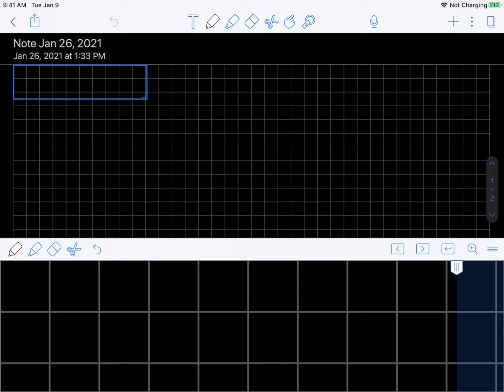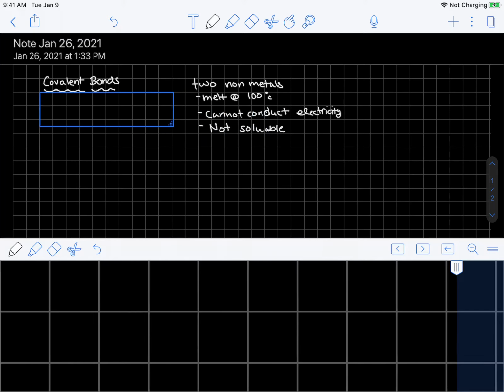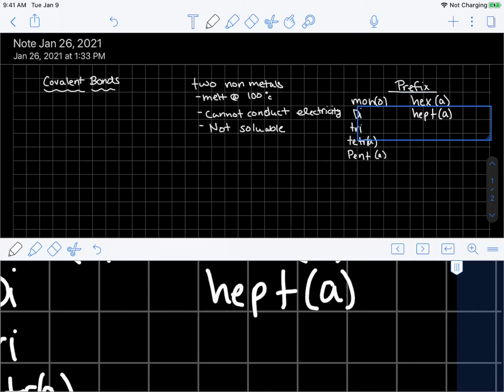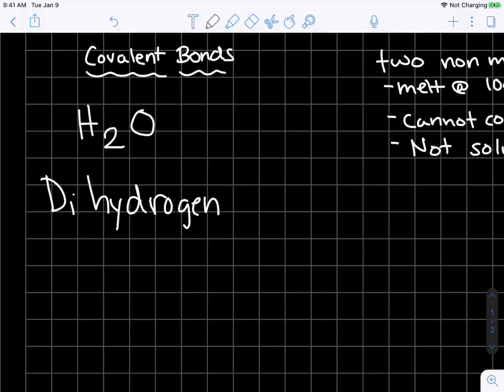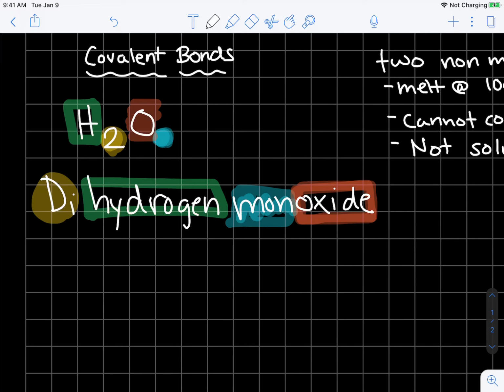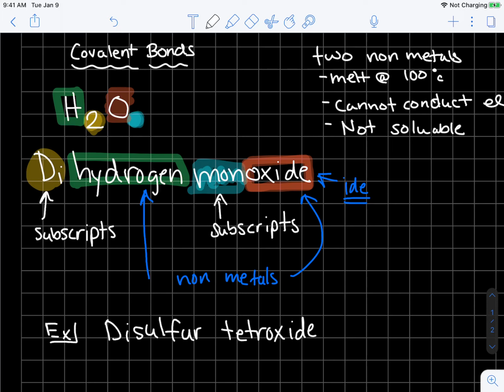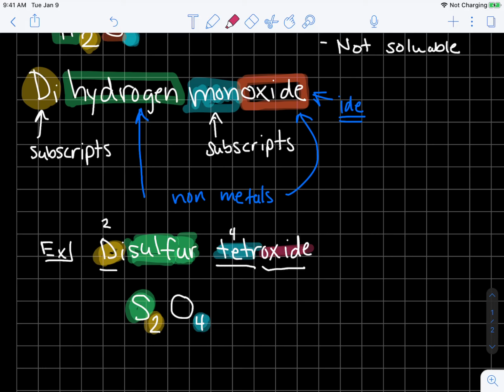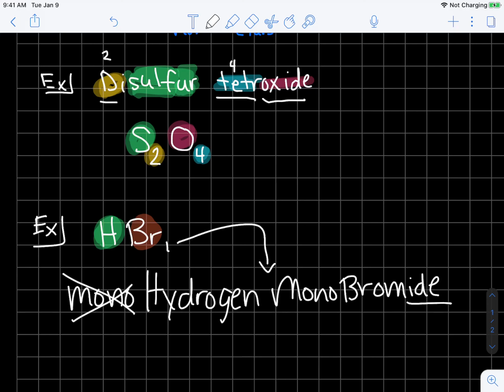Bonds-Covalent-Naming and formula writing